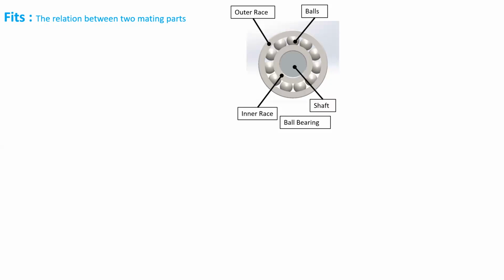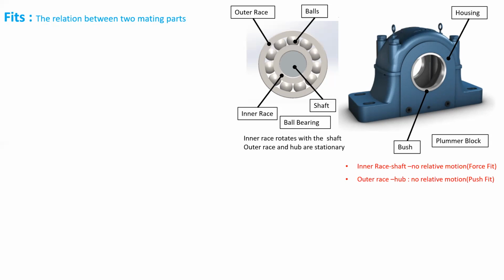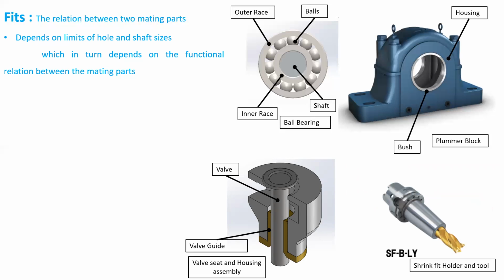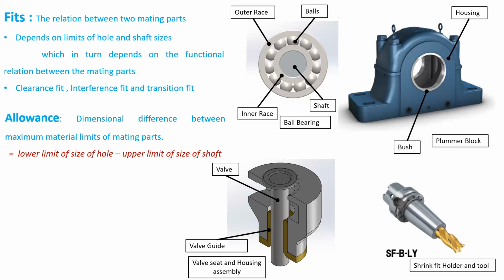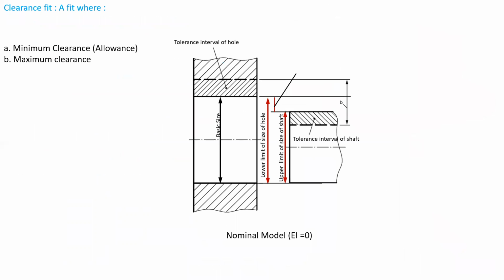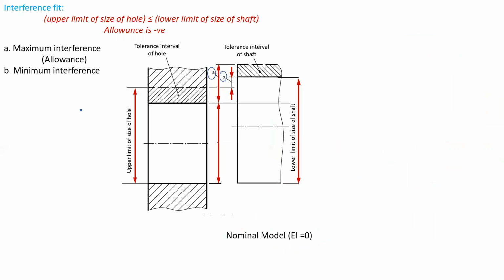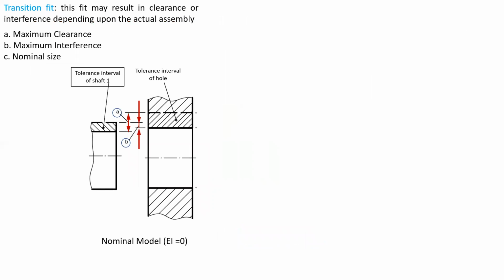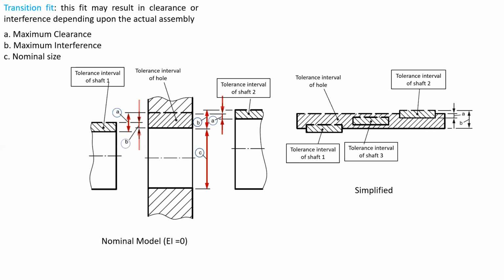System of Fits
Limits| Fits | Tolerances| ISO system of fits